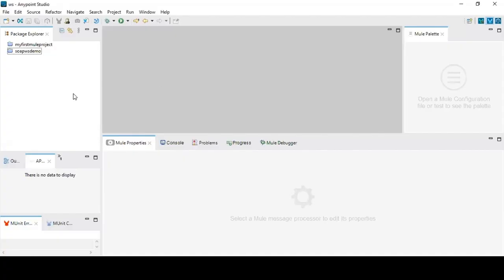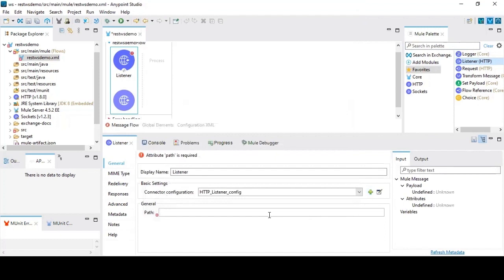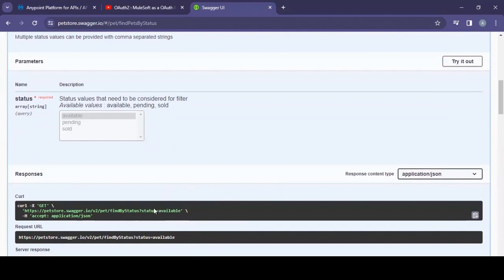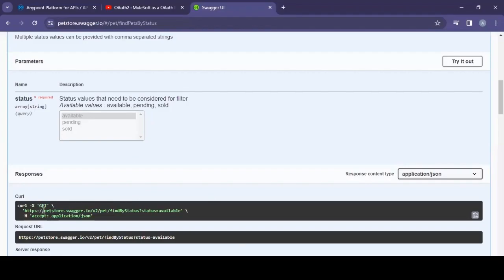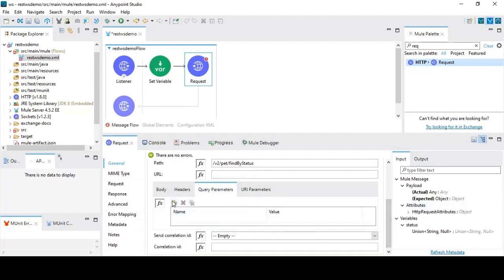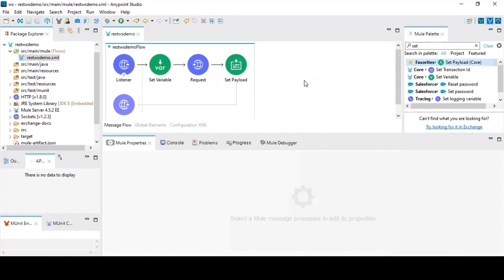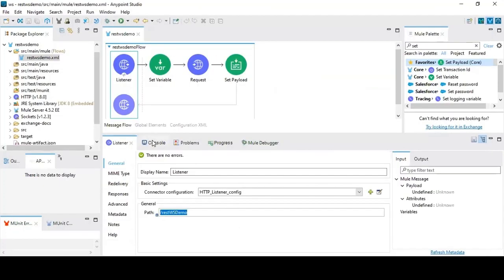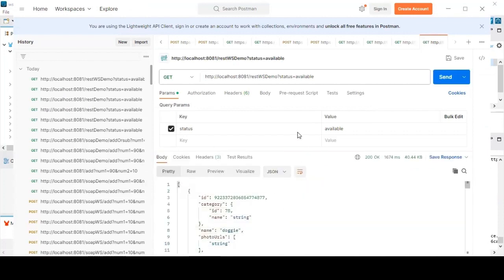3 How to consume REST webservices in Mulesoft